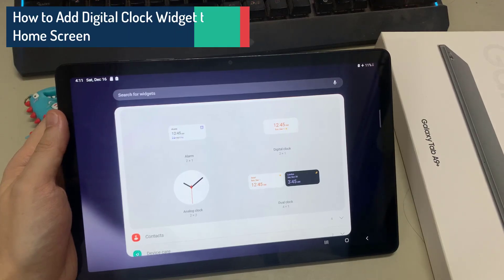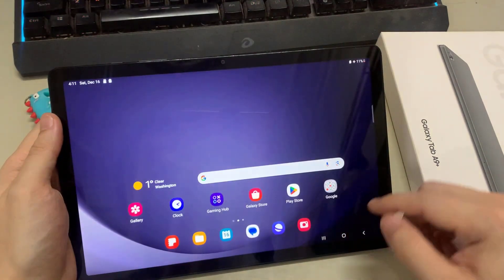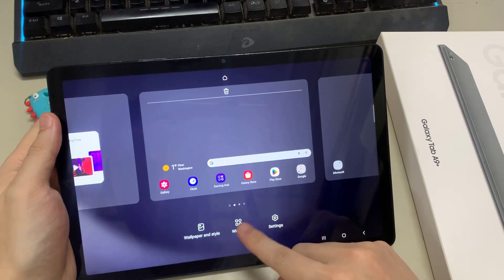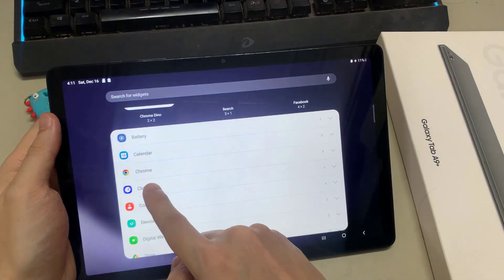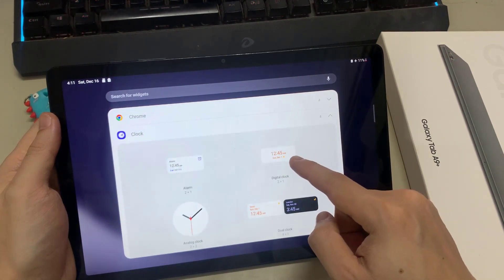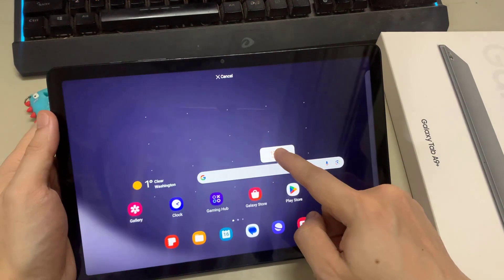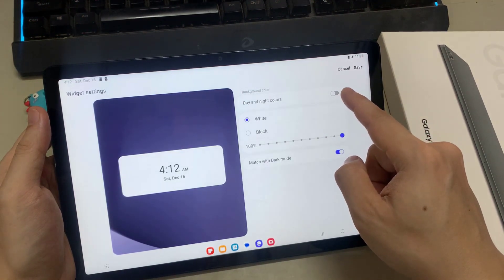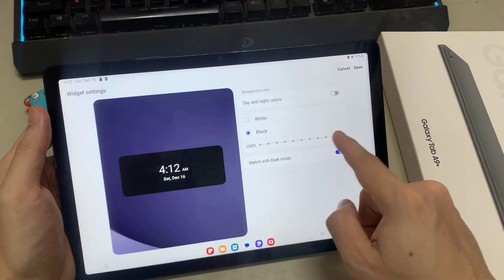Galaxy Tab A9+ : How to Add Digital Clock Widget to Home Screen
Learn how you can add digital clock widget to home screen on Samsung Galaxy Tab A9+.